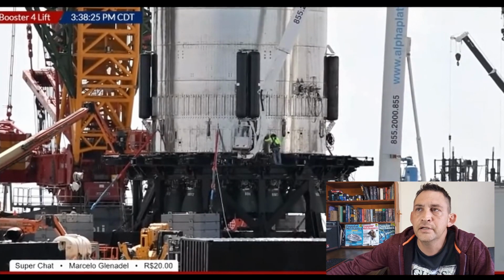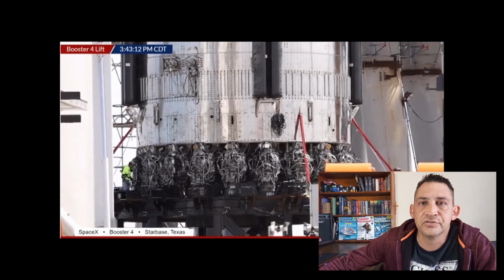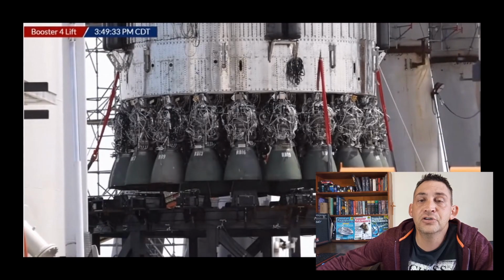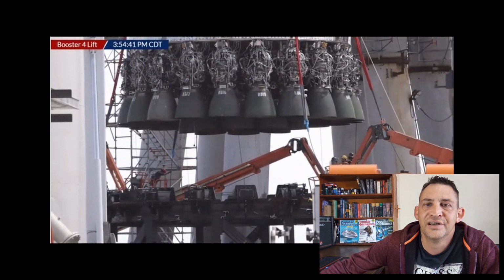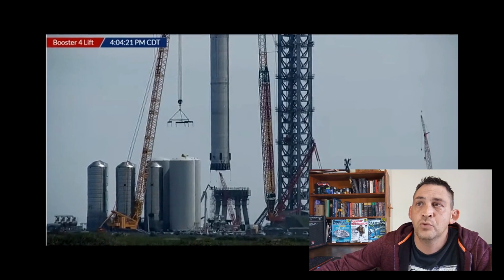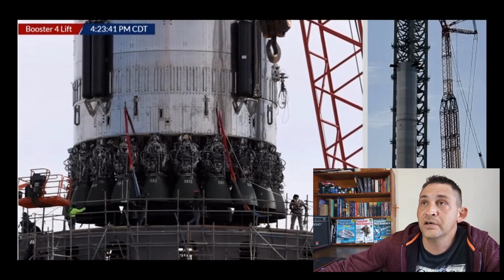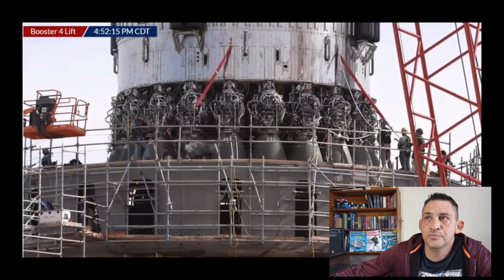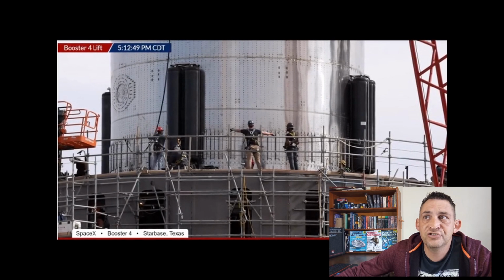How Much does Starship Booster Number 4 Weigh? NASASpaceflight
Starship Booster Nr 4 With 29 Raptors lifted onto launch table.
Visuals from NASASpaceflight - Boca Chica
What's under her skirt?
Link below for NASASpaceflight.